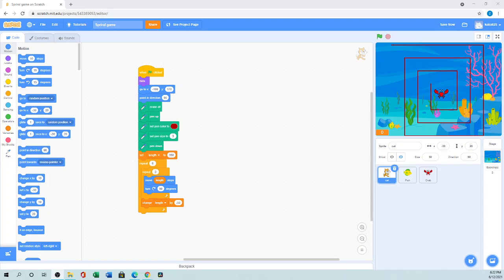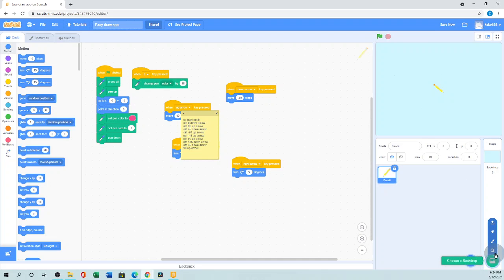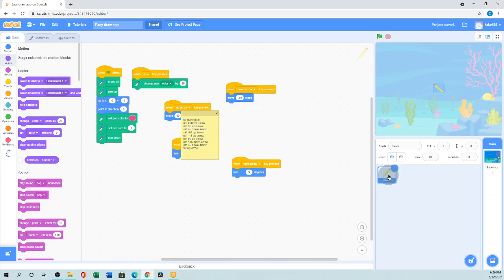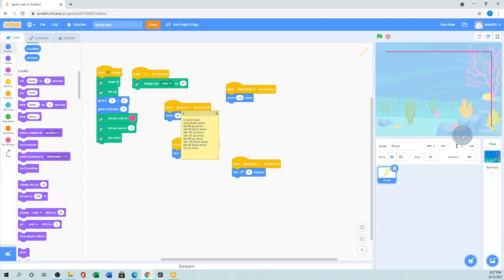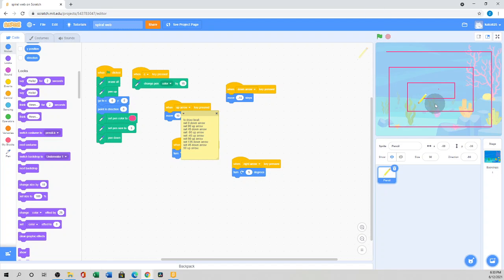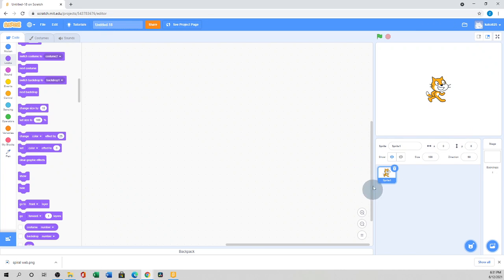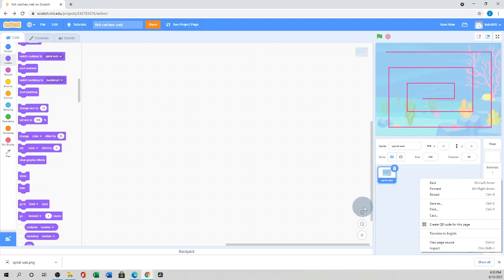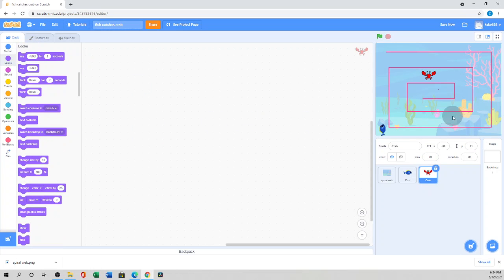How to draw Spiral web using easy draw app | Learn Scratch | SistersLoves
In this tutorial you will create a spiral web by using code and pen blocks.